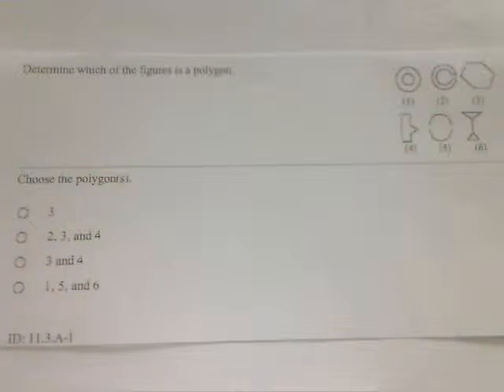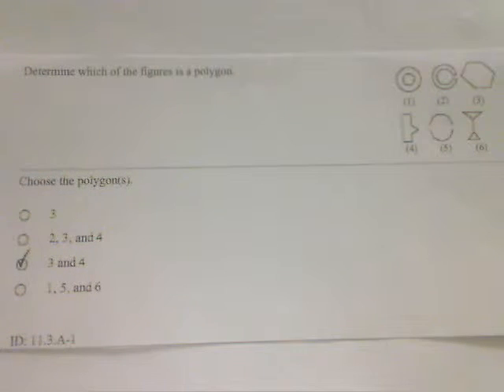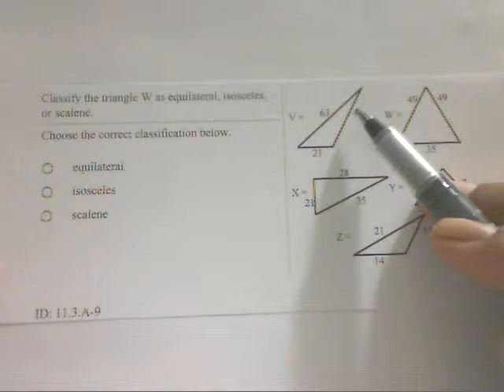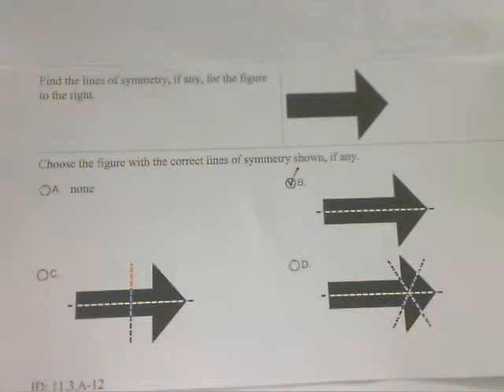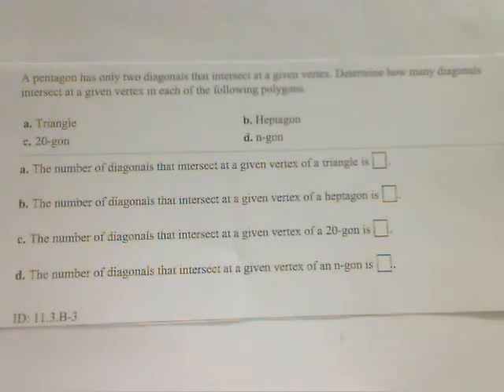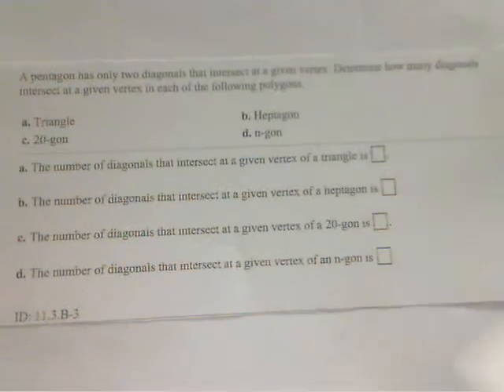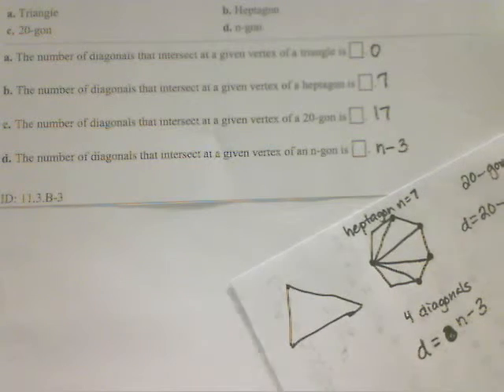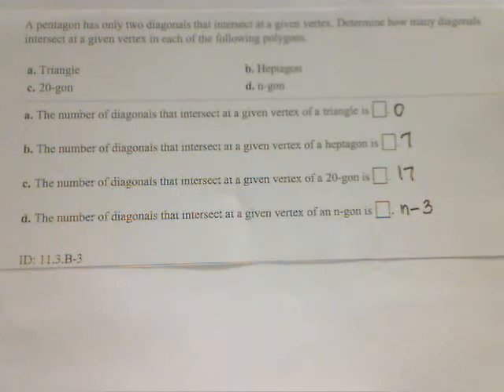MATH 2123 Section 11 3 Homework